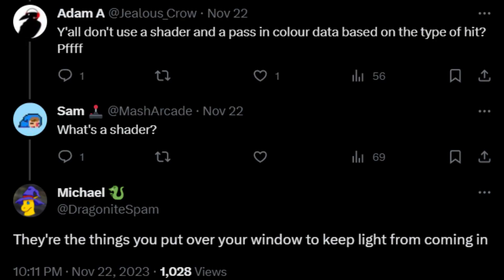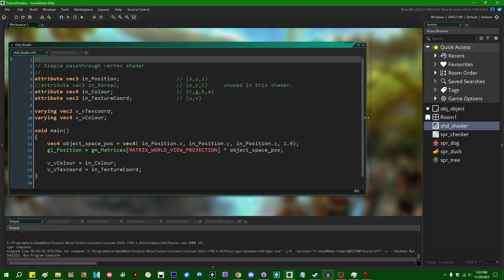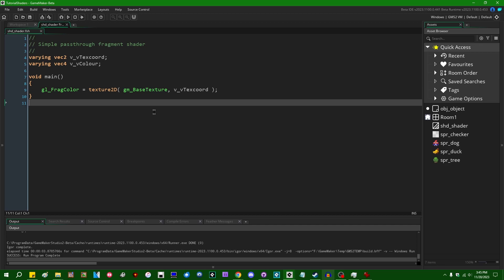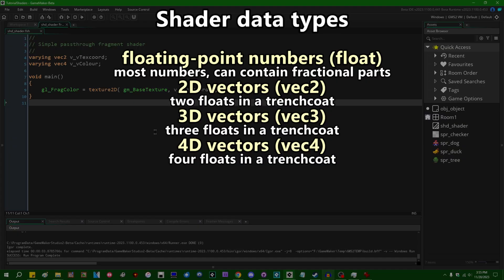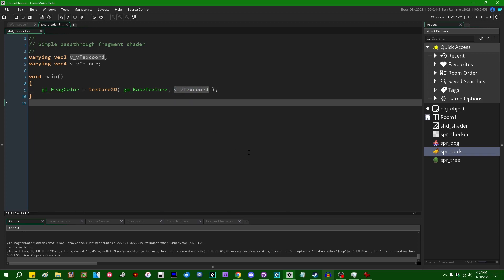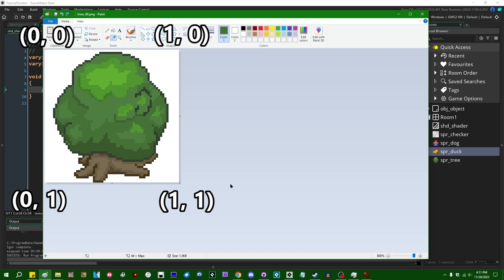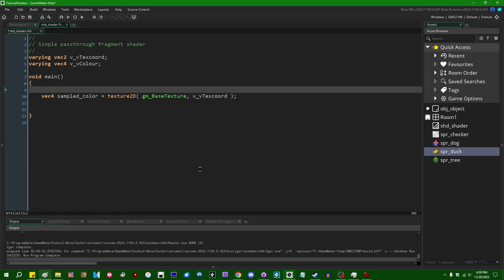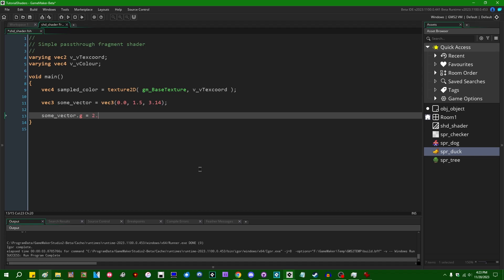An Introduction to Shaders in GameMaker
Shaders have a reputation for being mysterious and incomprehensible, but they don't have to be! Here's an introductory guide to how you can use them in GameMaker.

0:00 Introduction
0:32 What are shaders?
1:05 Things you can do with shaders
1:53 The sample project
2:25 Creating and setting a shader
3:37 The anatomy of a shader
4:25 The OpenGL Shader Language (GLSL)
6:20 Variable types
10:21 Playing around with variables
25:25 A simple example: color inversion
27:31 Other shader resources
29:58 The end

That promised social media link spam.